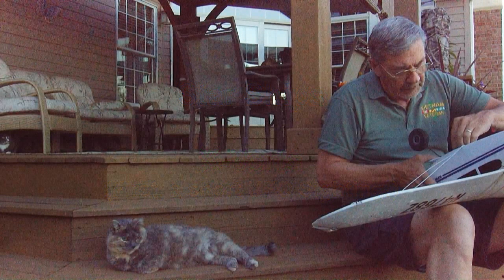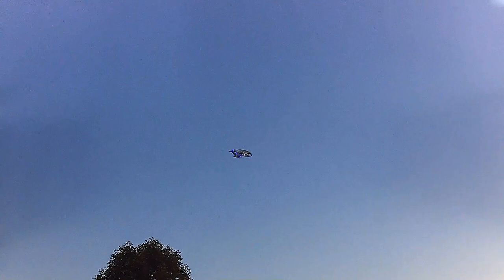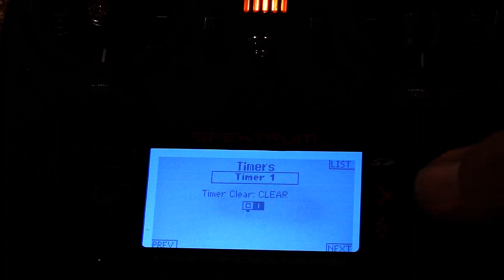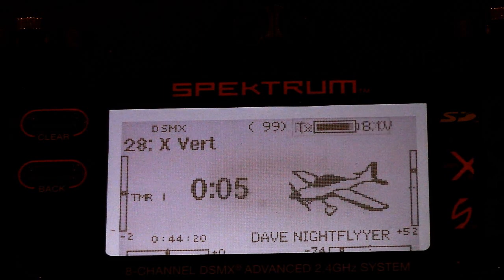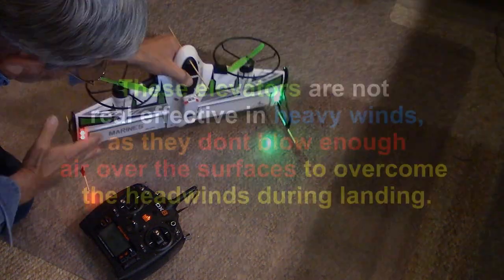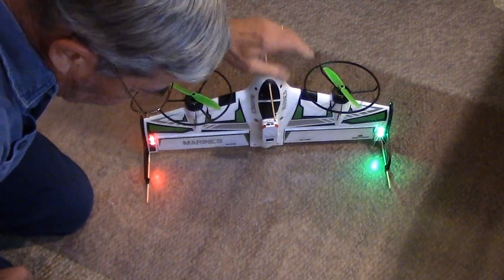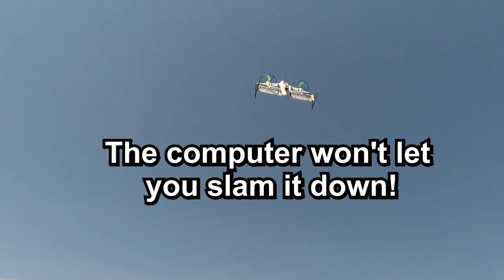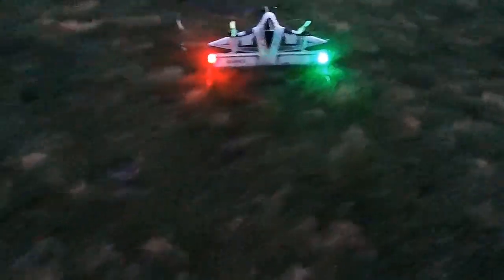My UFO encounter, plus X-Vert Re-visited with tips and onboard cam.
While flying my Cessna last night, I had another UFO encounter which you will see also in the beginning, like a cartoon before the movie in our younger days. Then I present another flight for newer folks to the hobby with the E-Flite X-Vert.  I also address the Timer start/stop beep for those who want to stop it, if you didn't know how.  I hope you may have picked up something helpful, if not entertaining.
Dave Herbert
AMA L-8221